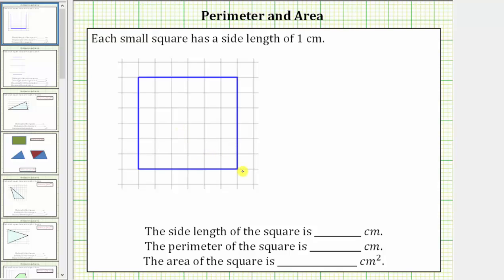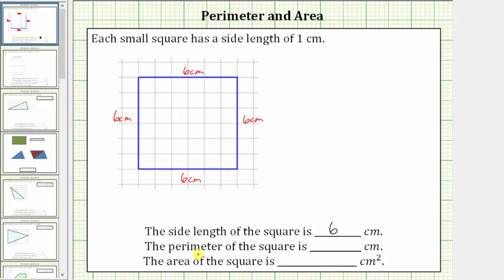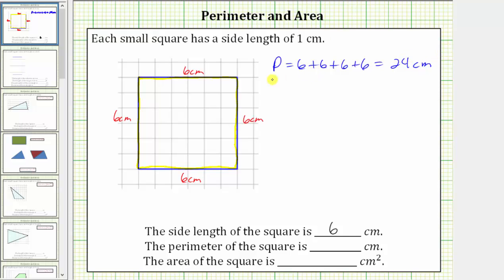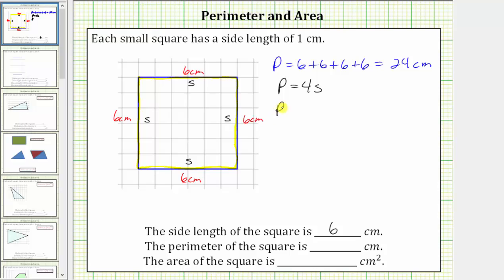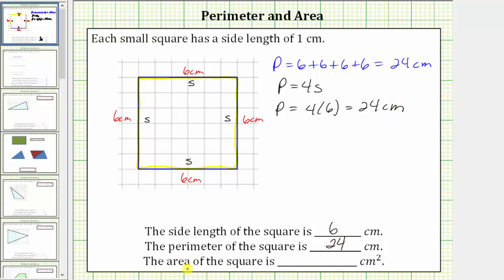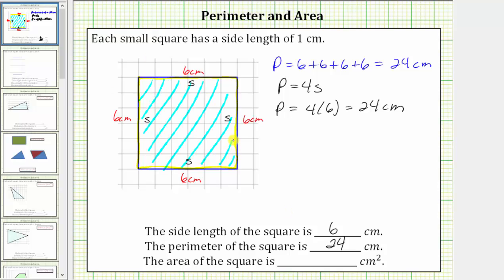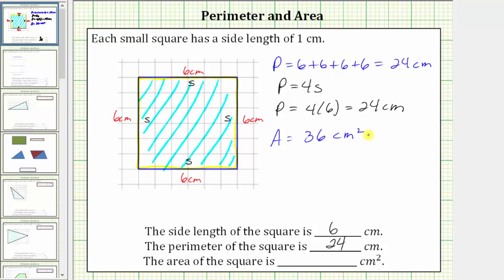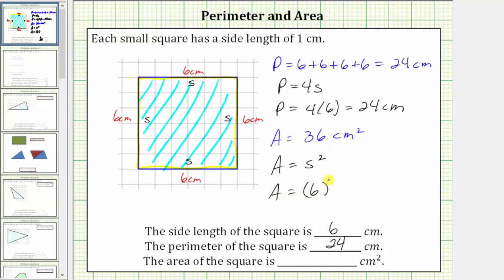Determine the Perimeter and Area of a Square on a Grid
The video explains how to determine the perimeter and area of a square.